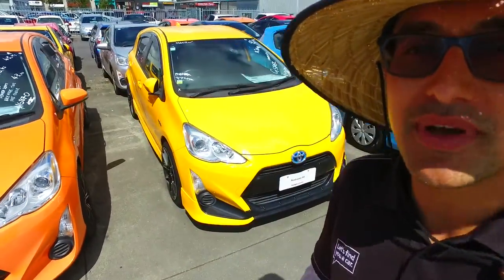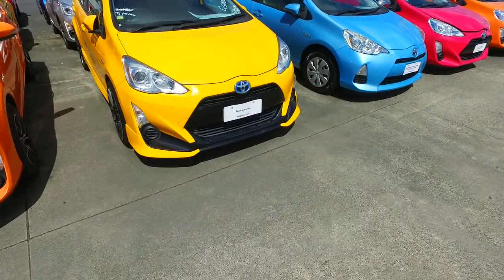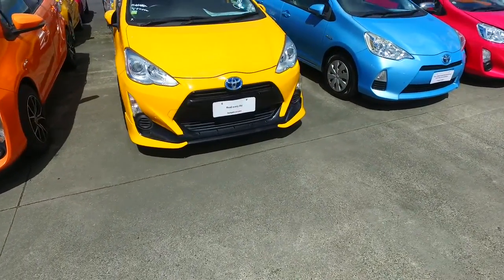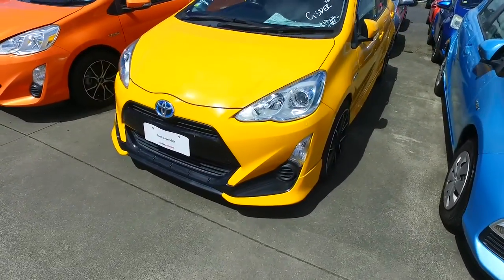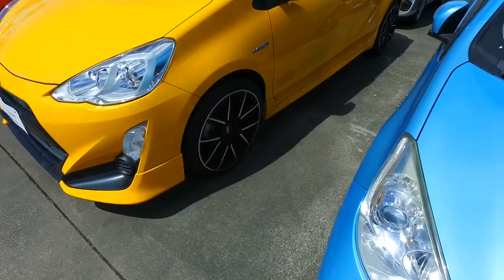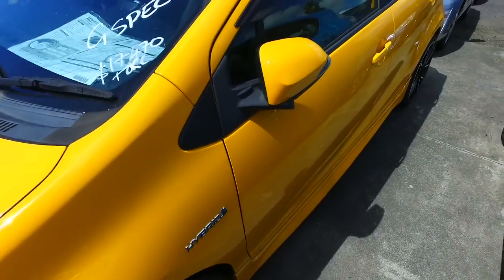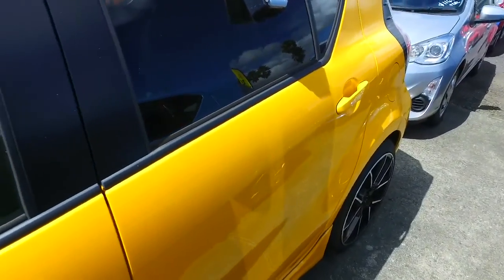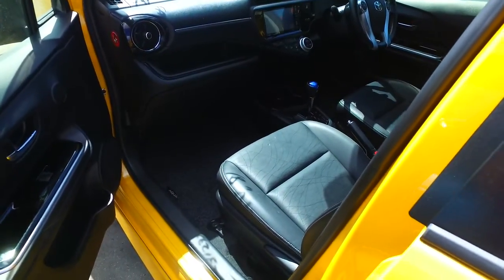2015 Toyota Aqua - MANUKAU 18" ALLOYS FACELIFT For Josh